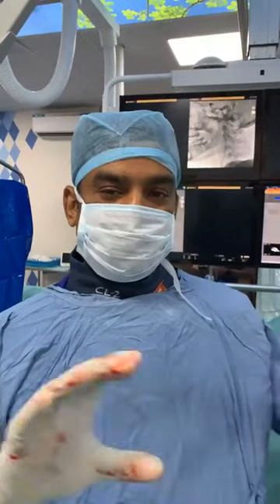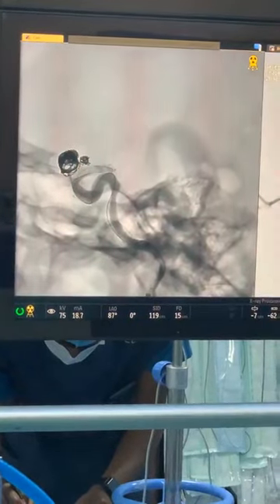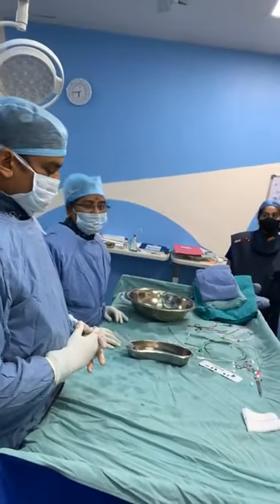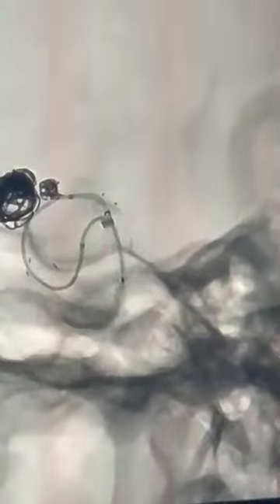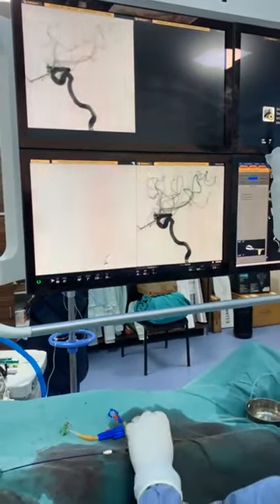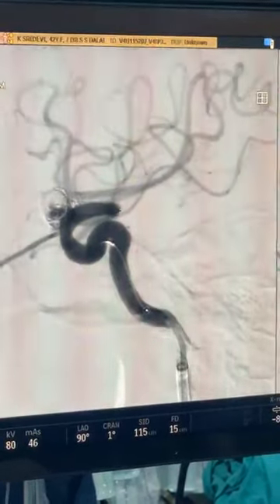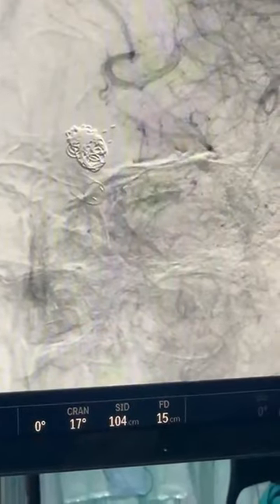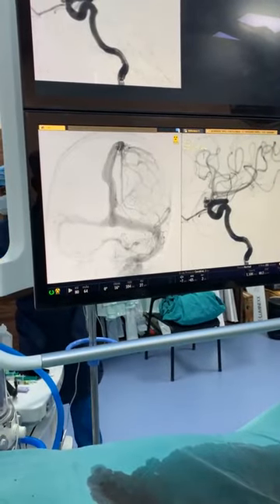Flow Diverter Embolization of Recanalized Brain Aneurysm LIVE